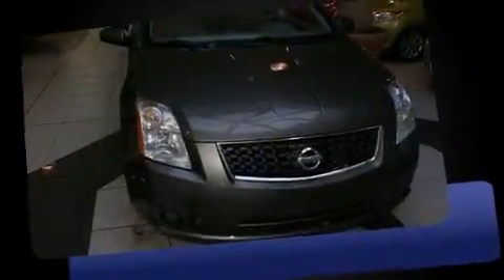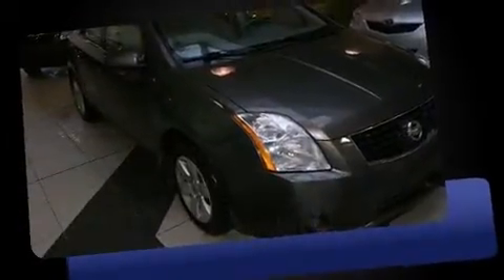2008 Nissan Sentra 2.0 in Gatineau, QC J8Z 3J6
MEGA AUTOMOBILE
1261 ST. JOSEPH BLVD.

Come test drive this 2008 Nissan Sentra. This 4 door, 5 passenger sedan still has less than 80,000 kilometers! It features an automatic transmission, front-wheel drive, and a 2 liter 4 cylinder engine. Top features include power windows, a tachometer, variably intermittent wipers, front bucket seats, tilt steering wheel, and air conditioning. Audio features include a CD player with AM/FM radio, and 4 speakers, providing excellent sound throughout the cabin. With side curtain airbags supplementing the rest of the safety network, you can be assured that you and your passengers will experience top-tier protection. We have the vehicle you've been searching for at a price you can afford. Please don't hesitate to give us a call.